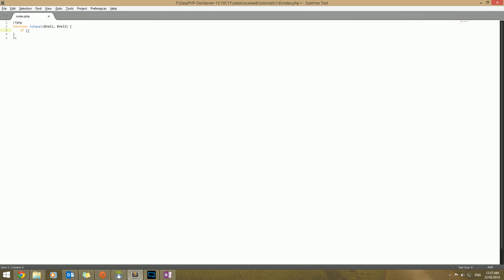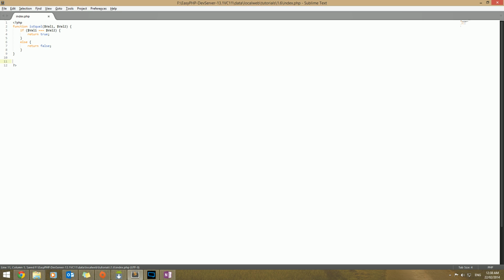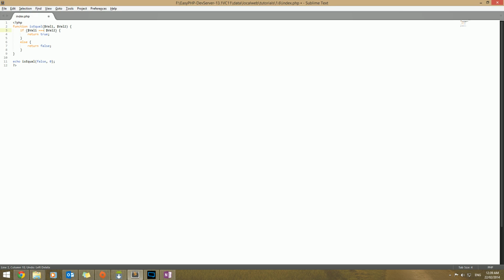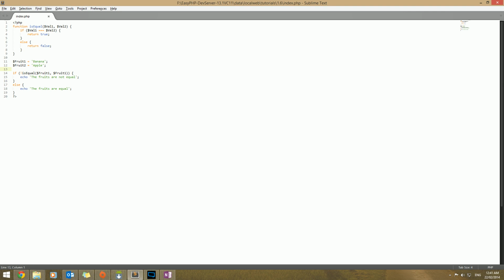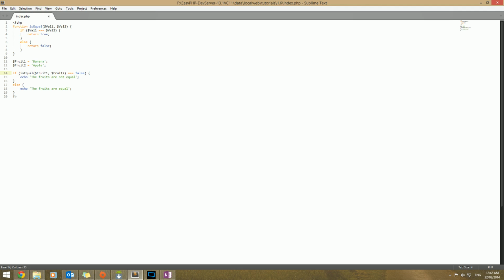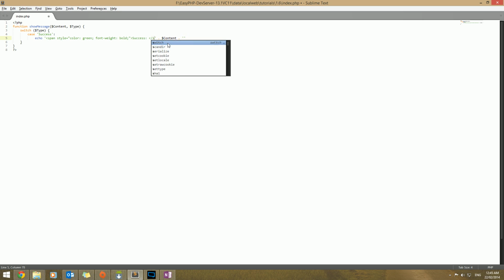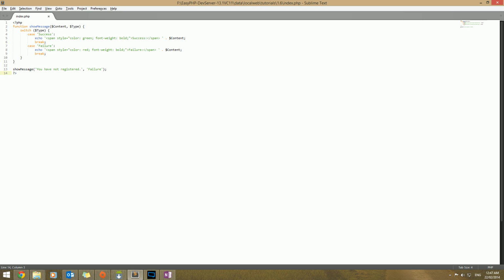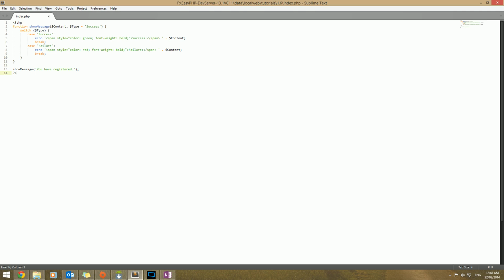PHP 1.6 - Functions